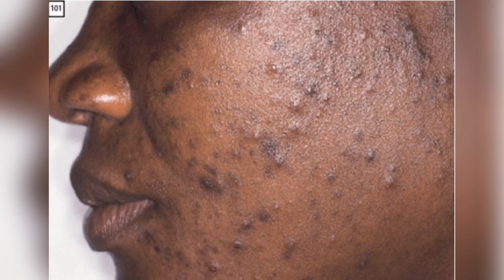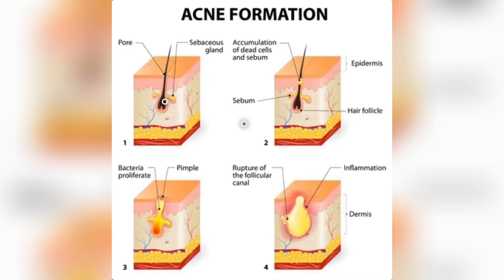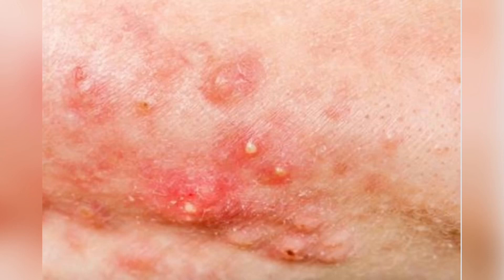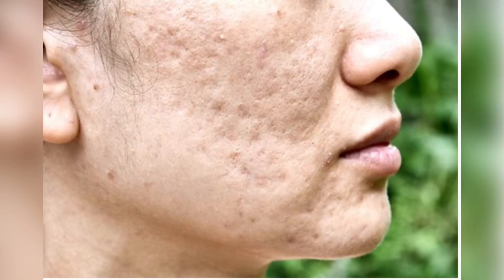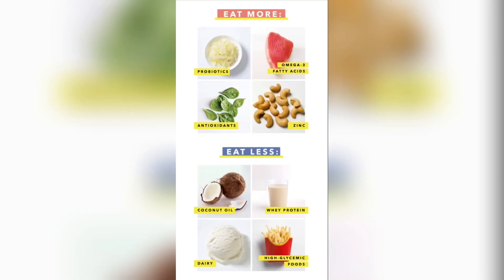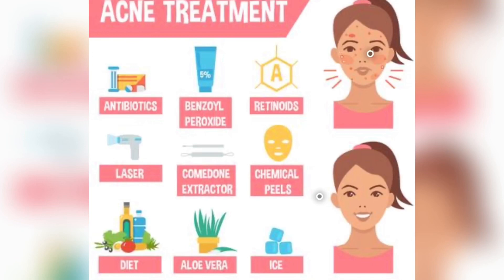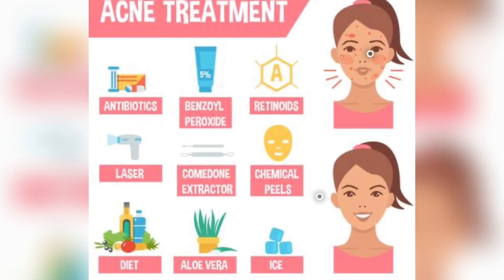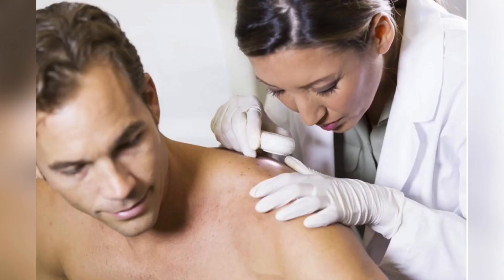WHAT CAUSES ACNE? HOW TO GET RID OF ACNE? Do you have cystic, hormonal or Bacterial acne? D&N Med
This video looks at Acne, how it is formed, the different types as well as how to prevent it, the possible treatments and more.